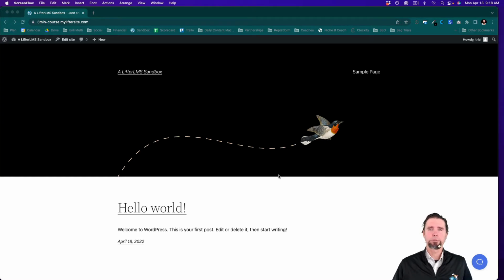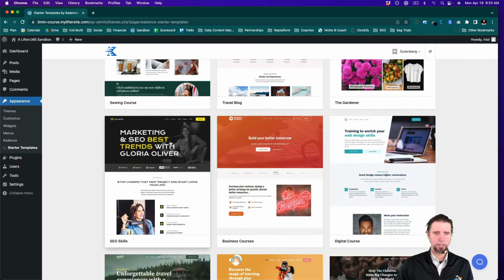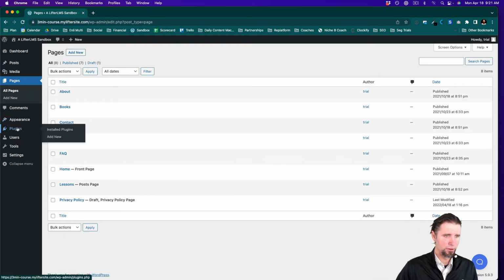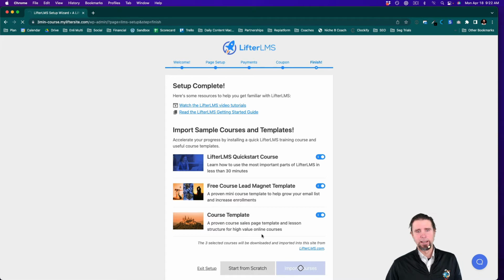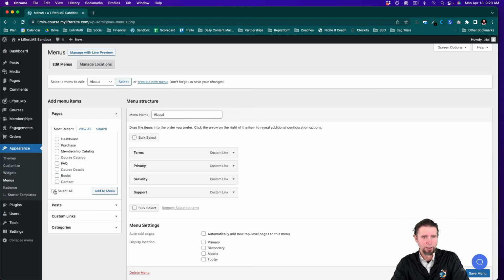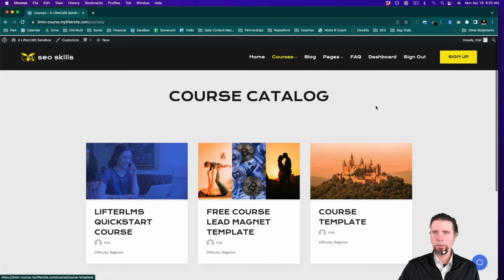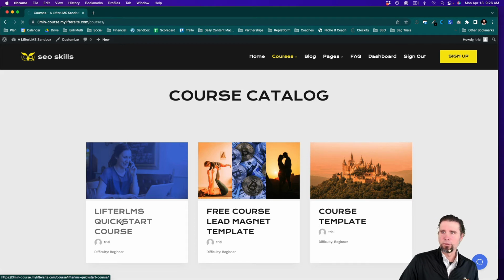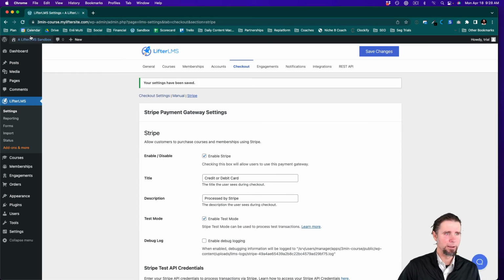How to create an Online Course in 10 Minutes for Beginners 2022 Step by Step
In this video, I will show you how to create a beautiful online course that sells in 10 minutes! This is a beginner's guide and I will take you step by step through the process of creating your first course.

RECOMMENDED TOOLS